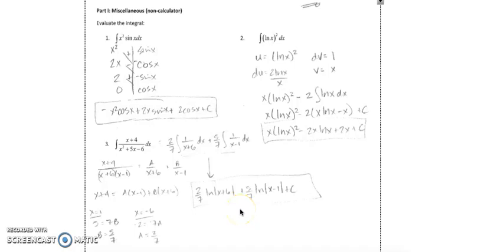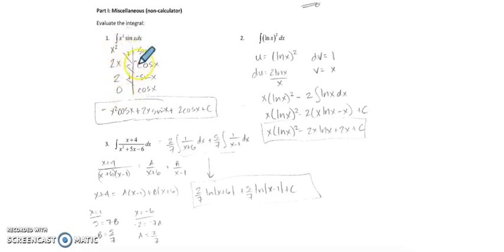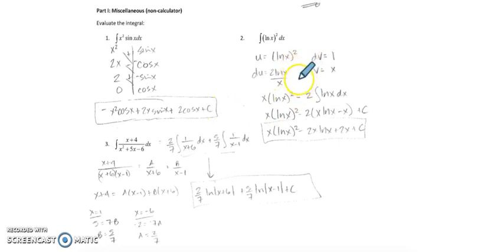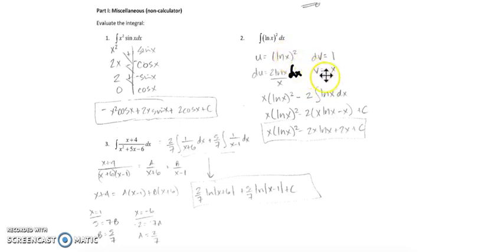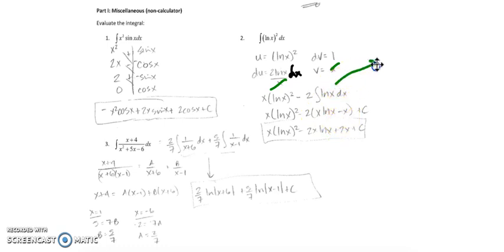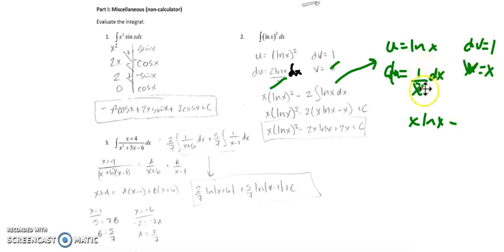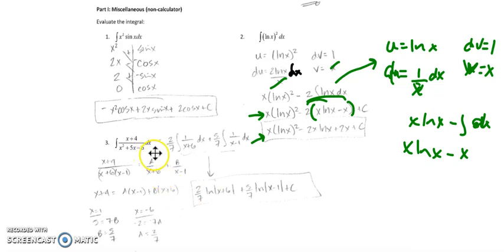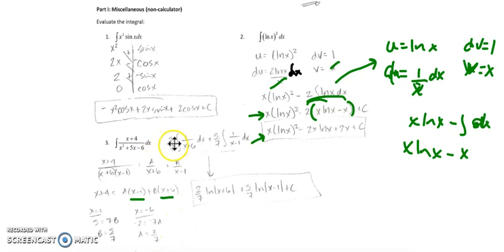BC Calculus Unit 6 Review Part 1 #1-3